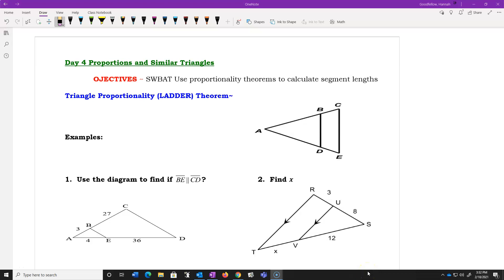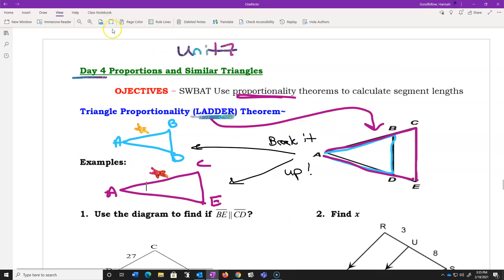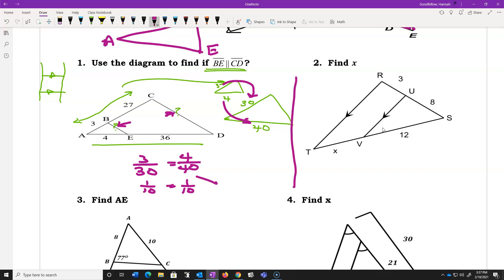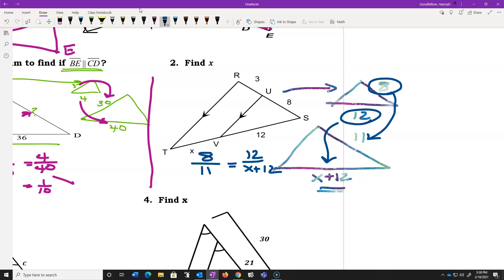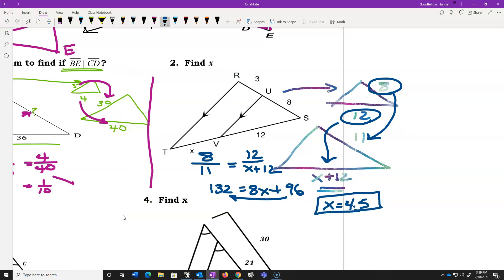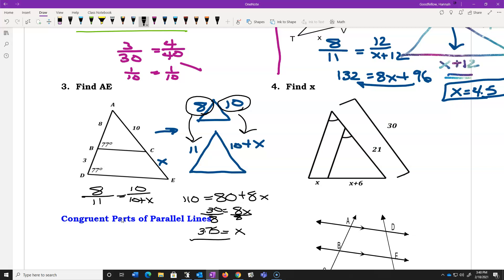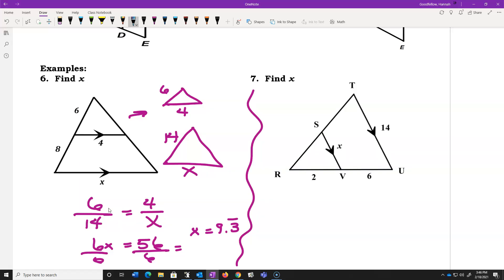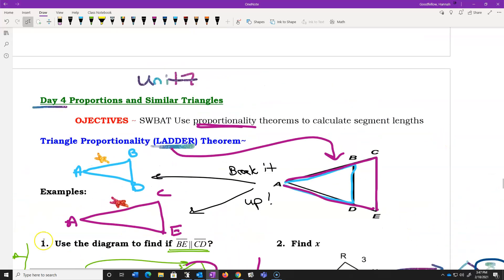Unit 8 Geo Day 4--Ladder Thm 1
Break it up. Ladder Thm.